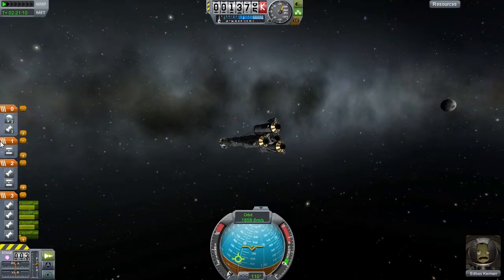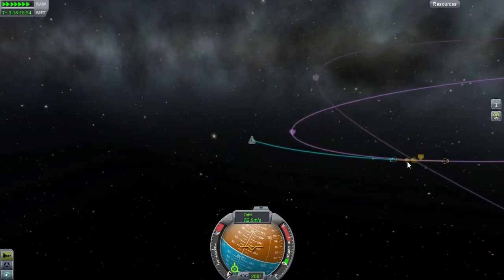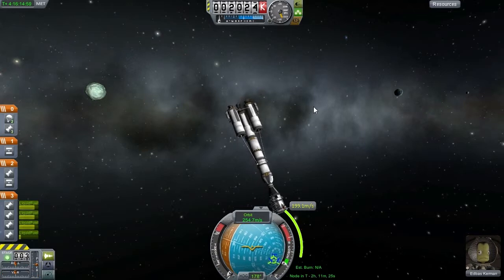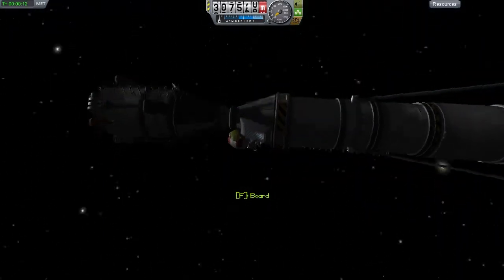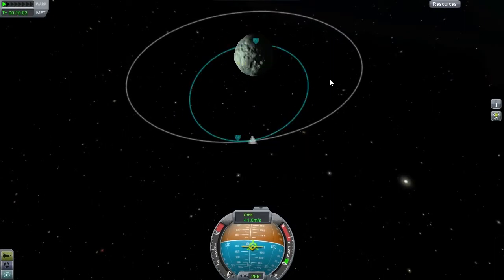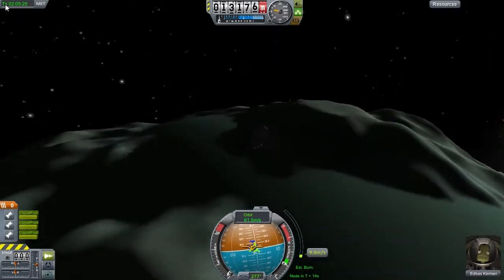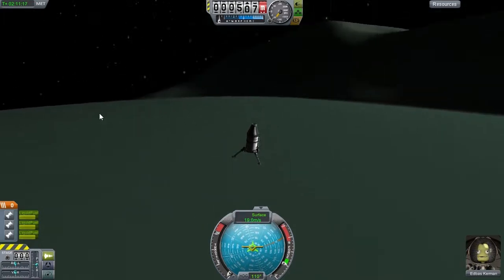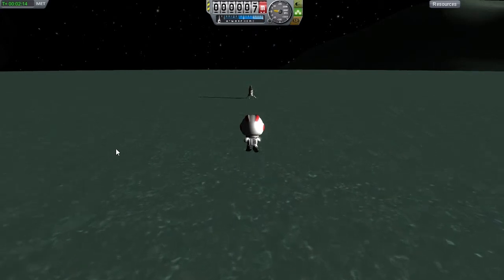KSP 0.20.2 - Planting Flags #4 - Minmus, finally!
The first extra-kerbin flag gets planted, finally!